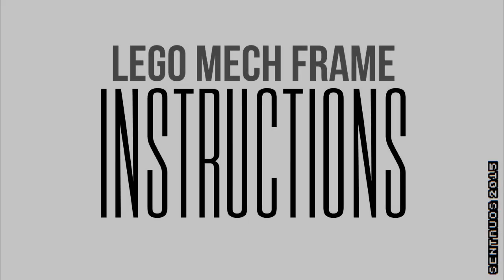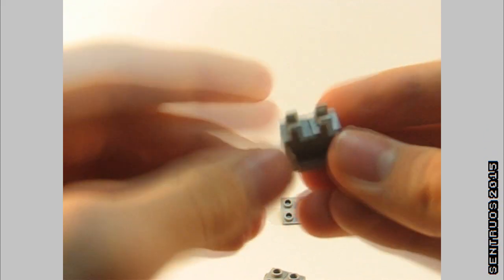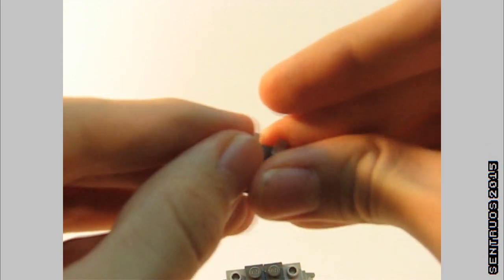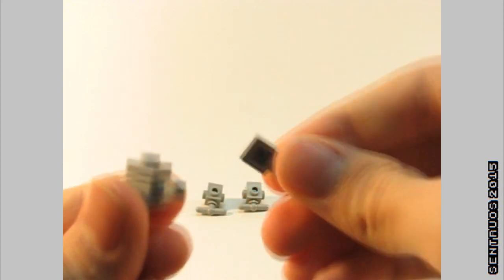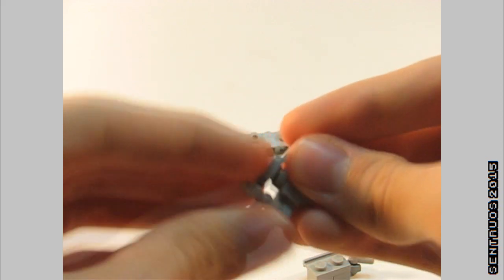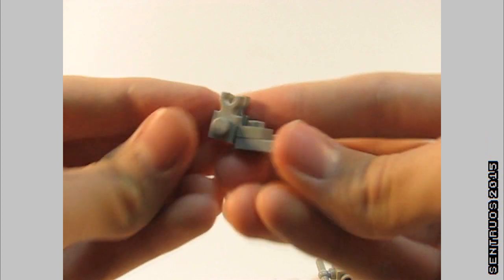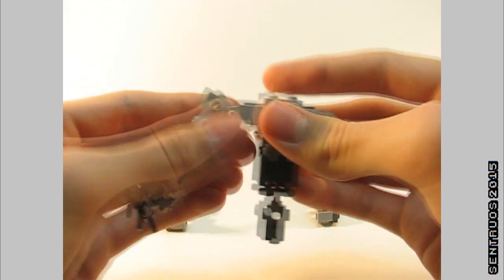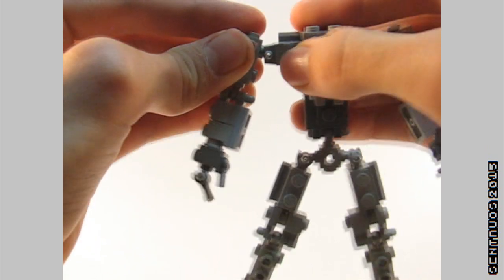Lego Mech Design [02]: Mech Frame Instructions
Here's a step-by-step tutorial for the Lego mech frame used in the eastern example mech.